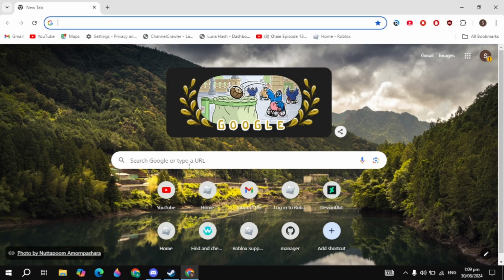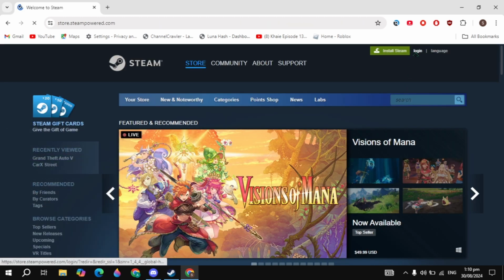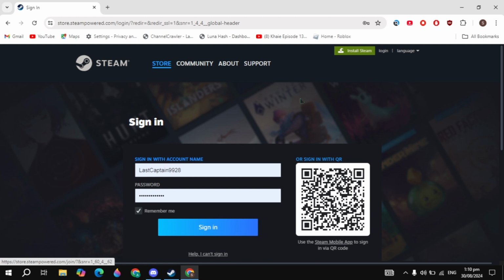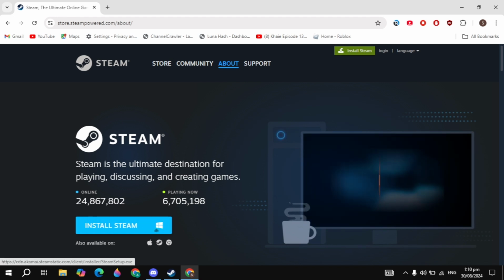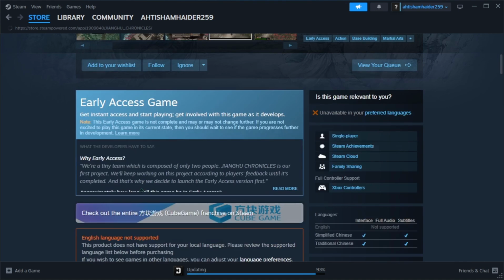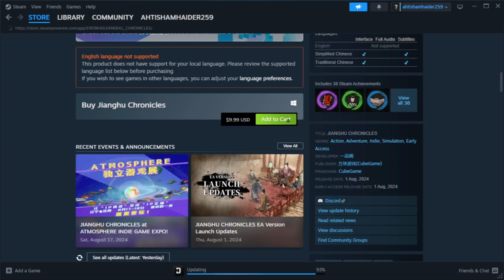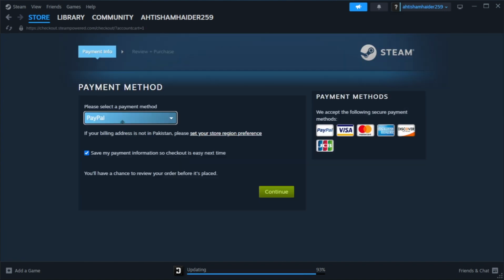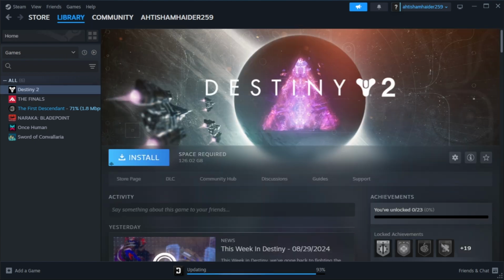How to Download Jianghu Chronicles on PC or Laptop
🌟 Ready to embark on an epic journey with *Jianghu Chronicles*? 🎮 In this step-by-step guide, we’ll show you how to effortlessly download *Jianghu Chronicles* on your PC or laptop! 🖥️ Don't miss the chance to level up your gaming experience and dive into this captivating world filled with adventure, battles, and magic! 🌌